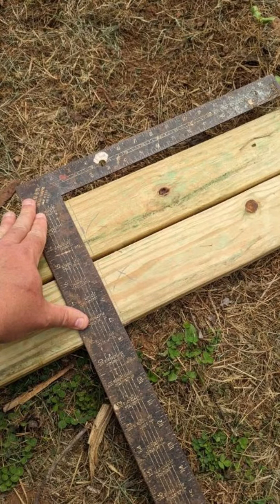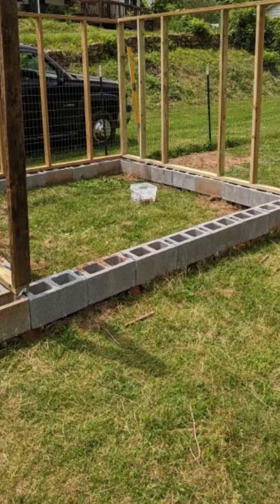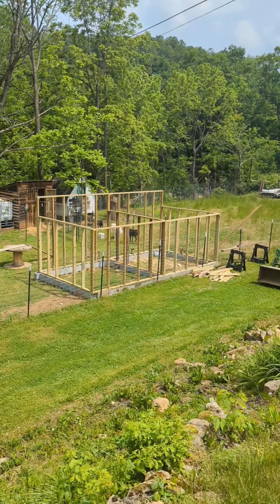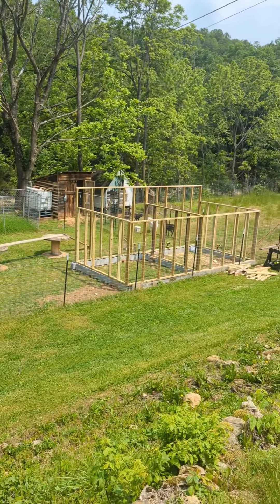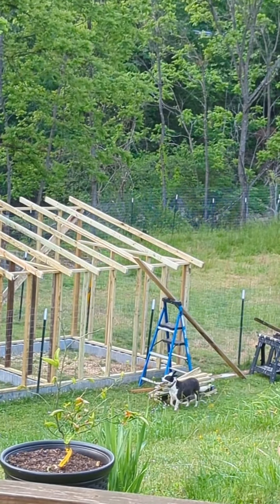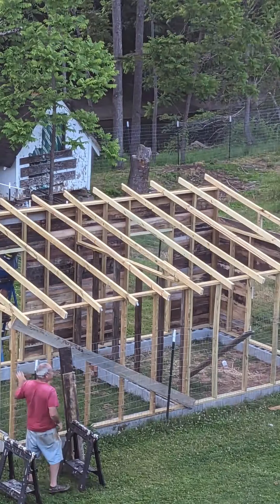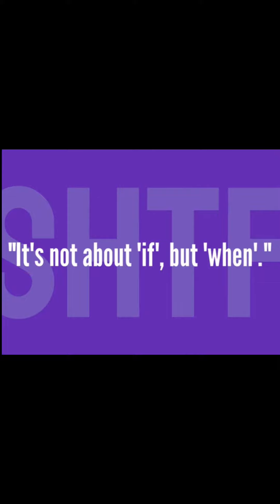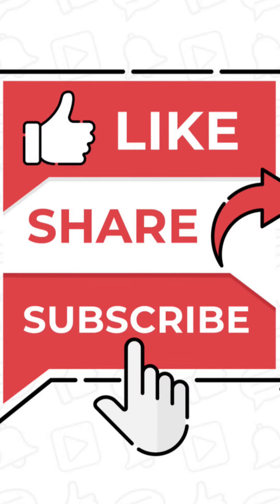Part 2 of building the goat shed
In this video, we're continuing the build of our goat shed. If you missed part 1 of our building project, make sure to check it out. Now, it's time to get to work!
RUMBLE:
BOOKS:
125 Survival Herbs For Beginners: Useful Herbs and Plants In A Survival Situation